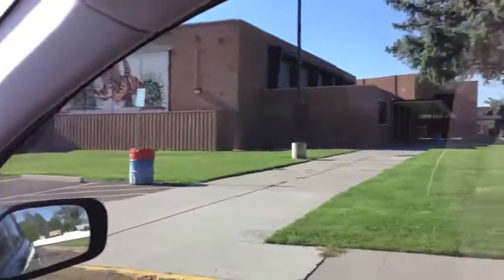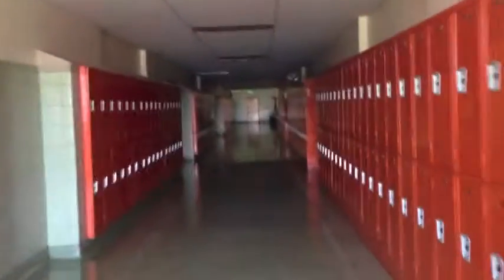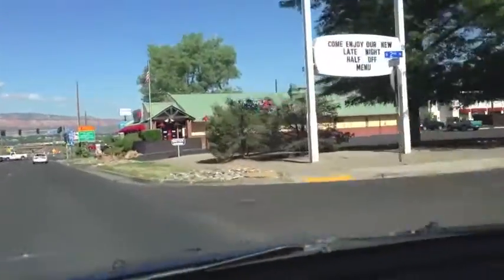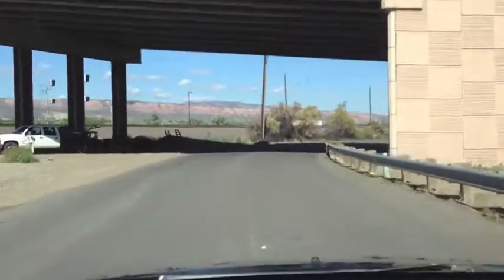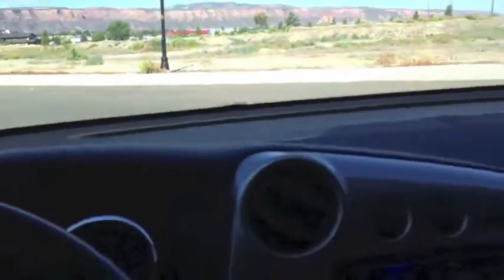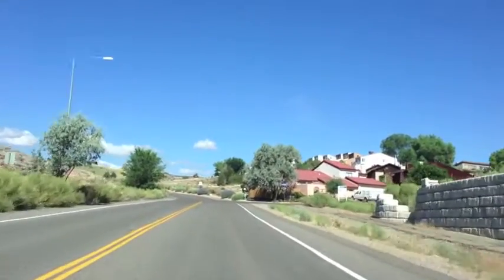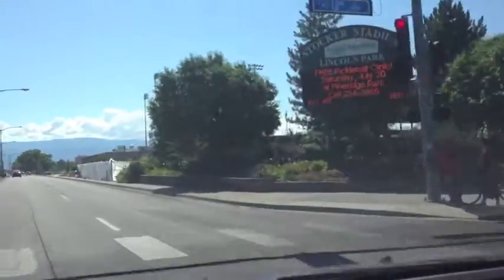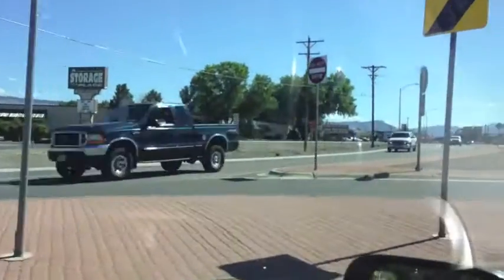2013 Tour of GJHS and Grand Junction, CO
The 20th reunion of for the Grand Junction High School class of 1993 is happening this weekend (July 19-20, 2013). While running errands I shot this quick little tour of Grand Junction, Colorado.